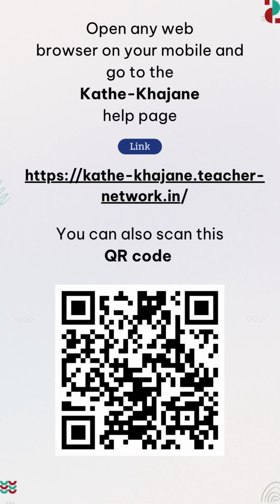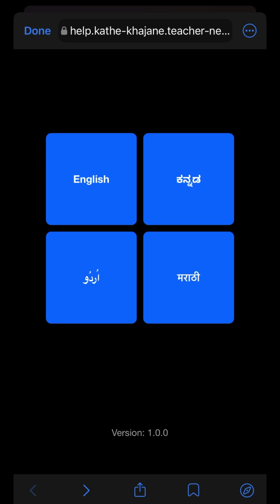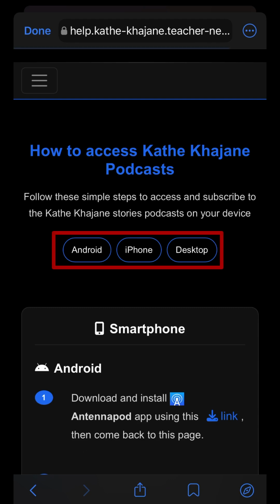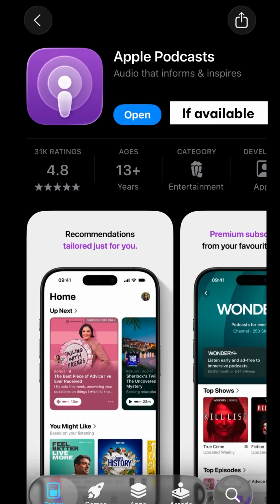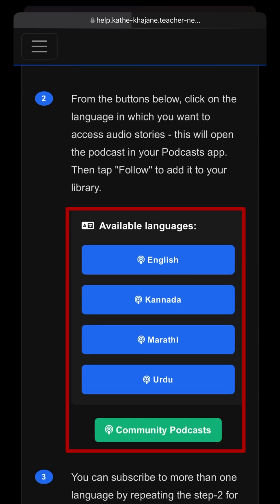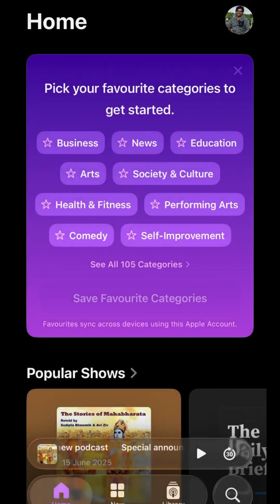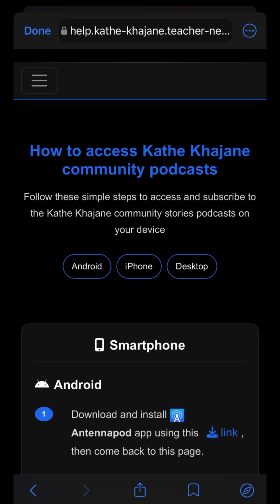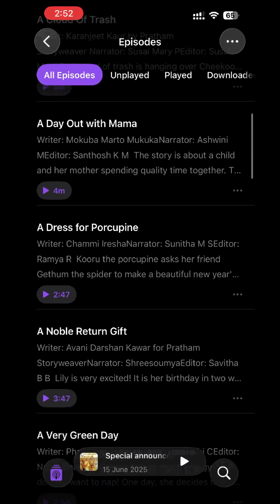English: 01- How to Access Kathe-Khajane Using iPhone Device Through Apple Podcast Application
Unlocking Kathe-Khajane: A Step-by-Step Guide.

Are you a teacher, faculty member, student, or student-teacher looking for engaging, DSERT-approved audio stories to enhance learning? Kathe-Khajane is a powerful educational resource featuring stories curated and created by government school teachers and the wider teaching community.

In this essential guide, you will learn how to:

    ✅ Install the Apple Podcast App on your iPhone [02:04].

    ✅ Access the Official Kathe-Khajane Repository, a resource approved by the Department of State Educational Research and Training (DSERT) [00:38].

    ✅ Follow Story Podcasts in your preferred language (English, Kannada, Marathi, Urdu, and more to come!) to ensure easy access and automatic updates [02:35].

This simple, one-time setup allows educators and students to access high-quality, regionally-relevant audio stories anytime, anywhere for offline listening and classroom use.